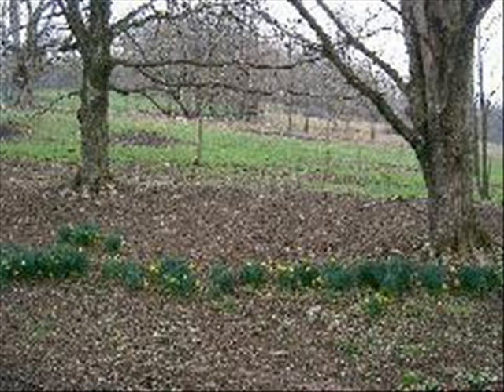Ghost pictures Pt 2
Paranormal photo's I caught on 35mm camera